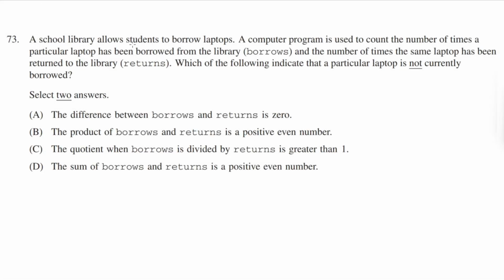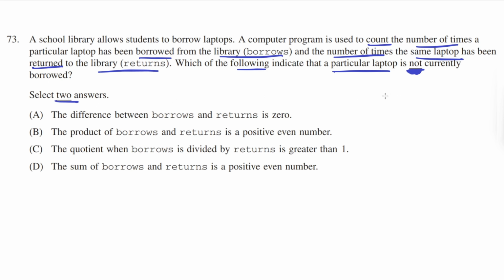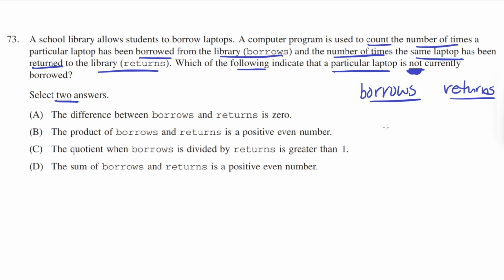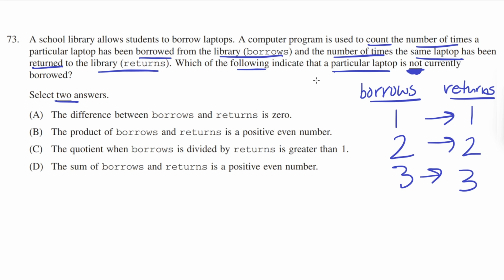AP Computer Science Principles Practice Exam 2016 - Question 73